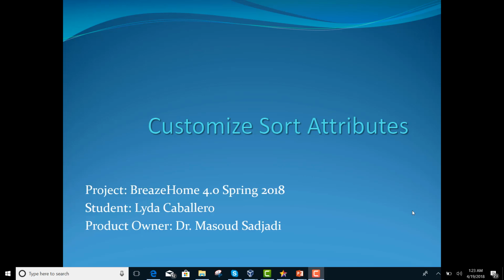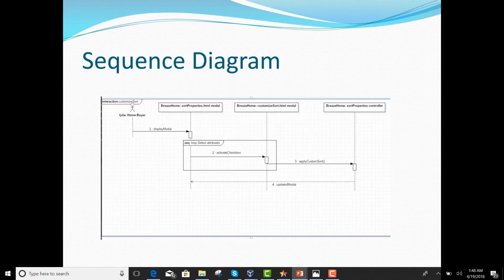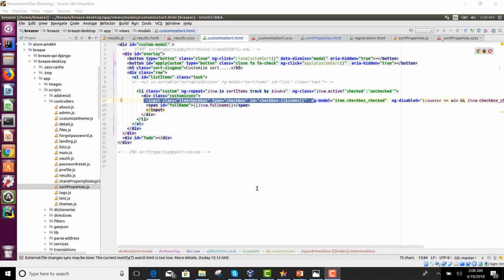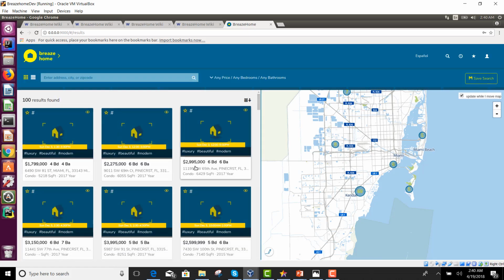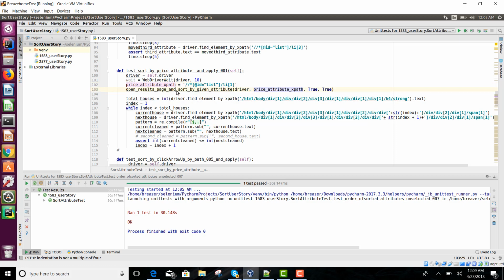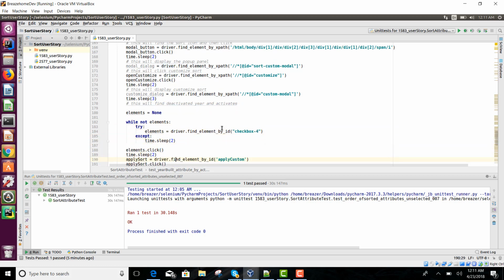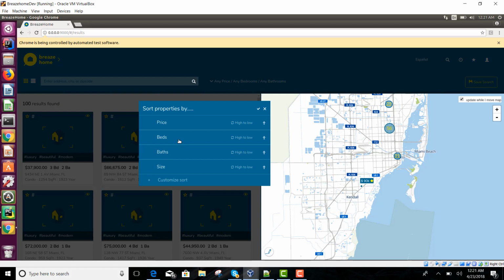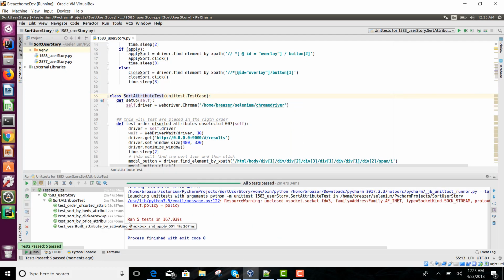UserStory 2577 Customize Sort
This video will explain and walk you through the details of analysis and development when creating a new user story and the process to testing my feature using selenium.